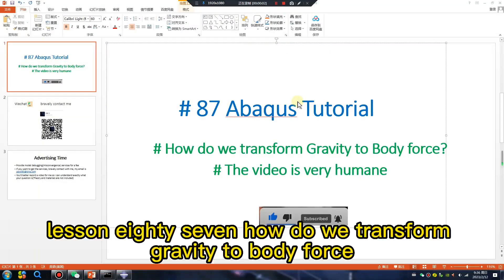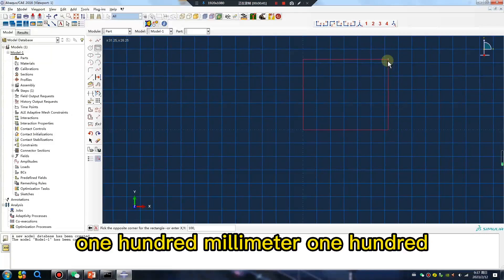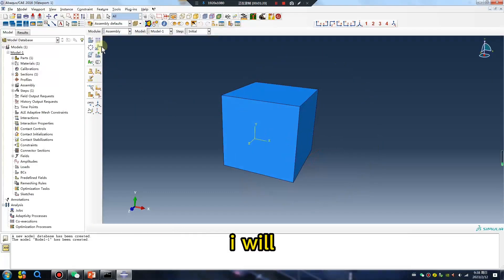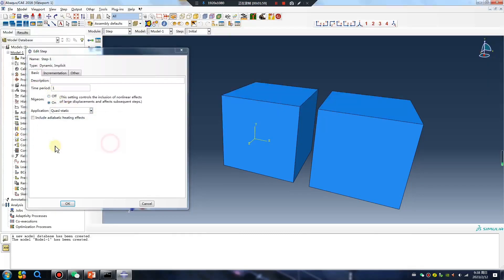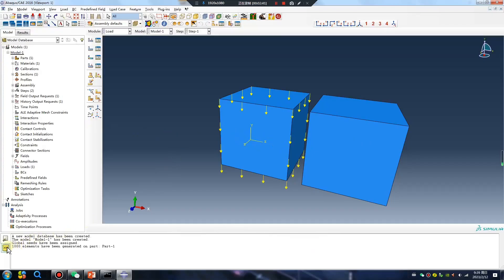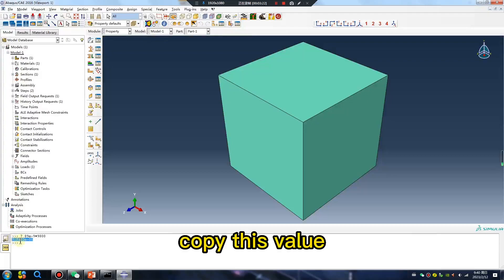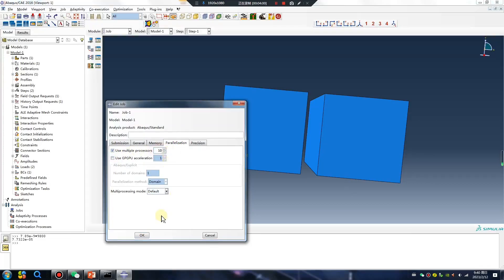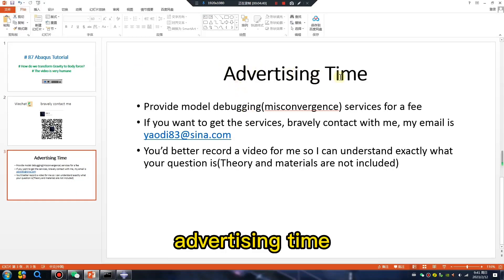# 87 Abaqus Tutorial# How do we transform Gravity to Body force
# How do we transform Gravity to Body force?
# The video is very humane